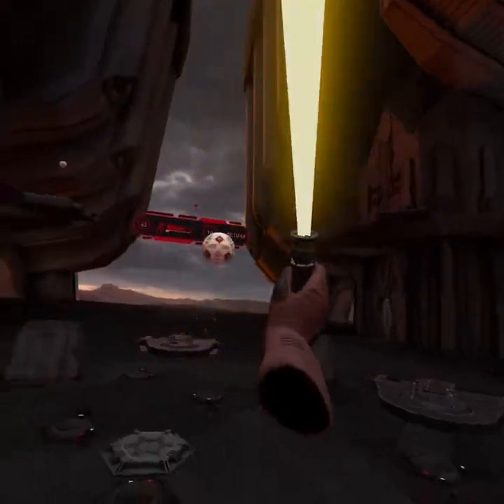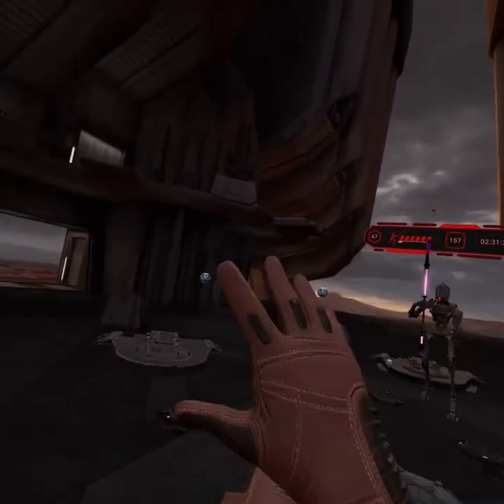Vader immortal lightsaber dojo3 advanced Vaira Craft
Today I will teach you some real pro tips for the vader immortal lightsaber dojo 3!